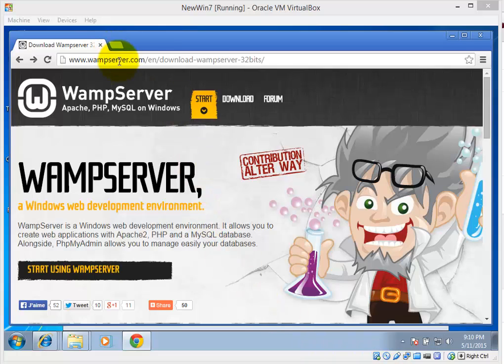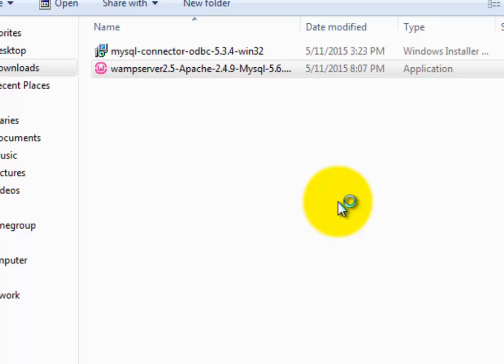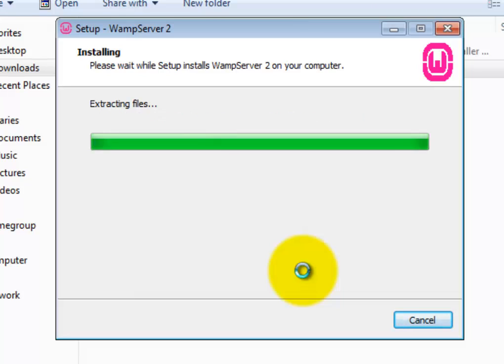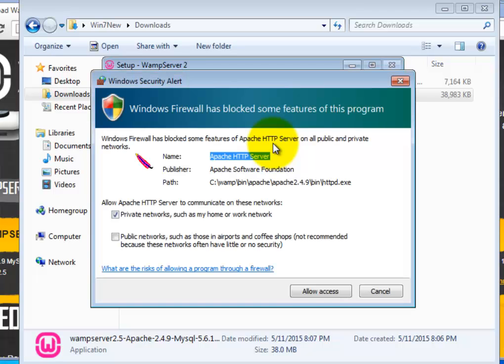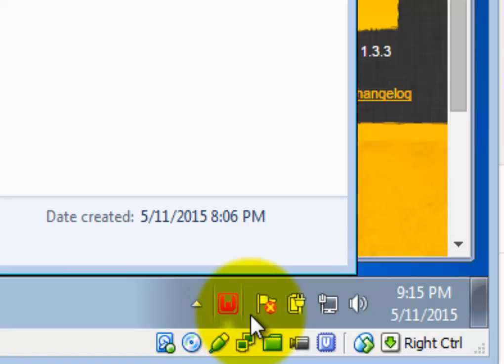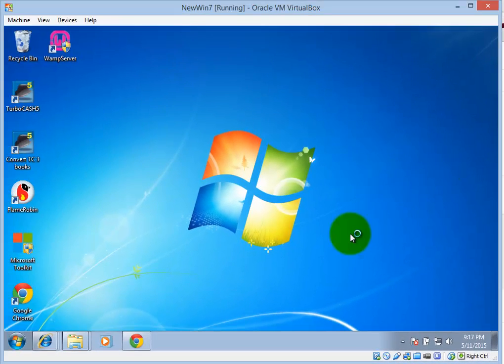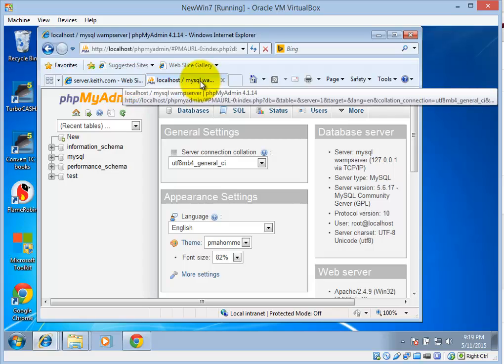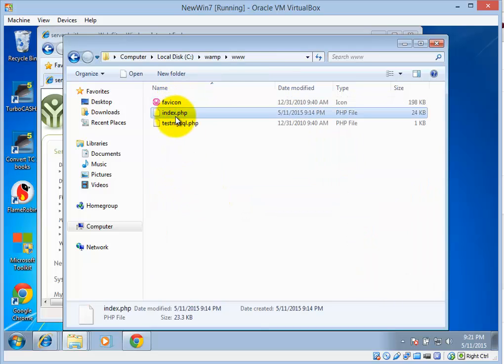WAMP Server Installation